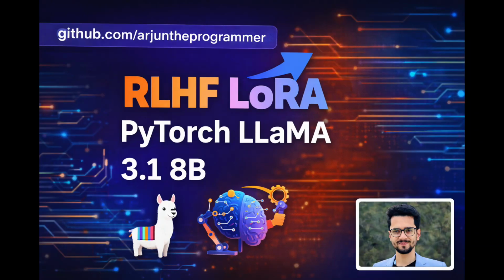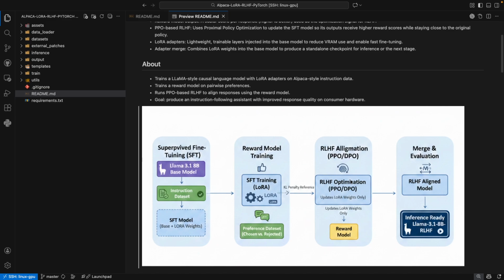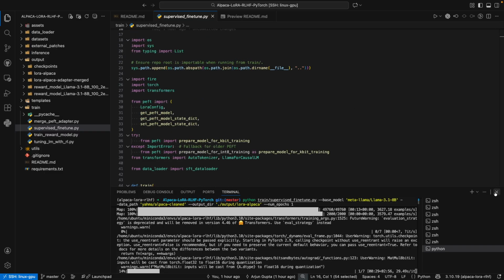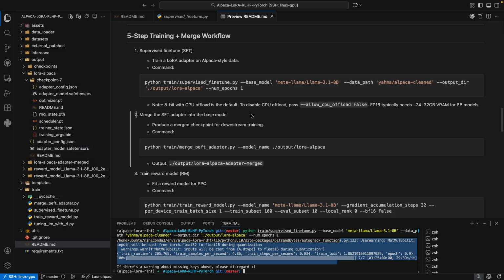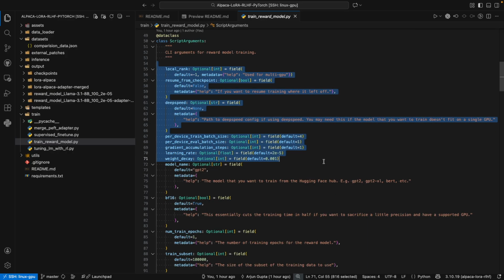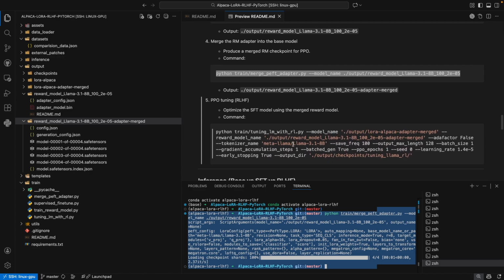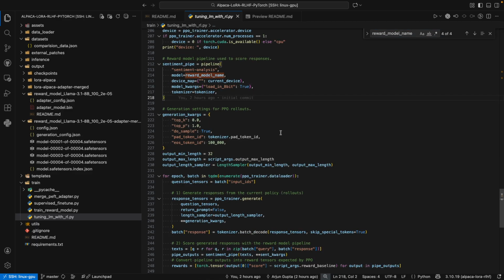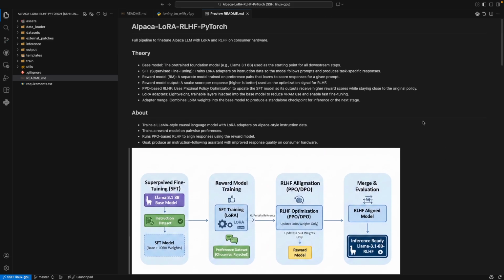RLHF - Llama 3.1 8B | Alpaca Dataset | LoRA | PyTorch | On consumer hardware | Hands On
Full pipeline to finetune Alpaca LLM with LoRA and RLHF on consumer hardware.

About
- Trains a LLaMA-style causal language model with LoRA adapters on Alpaca-style instruction data.
- Trains a reward model on pairwise preferences.
- Runs PPO-based RLHF to align responses using the reward model.
- Goal: produce an instruction-following assistant with improved response quality on consumer hardware.